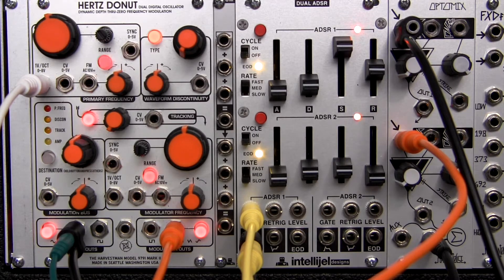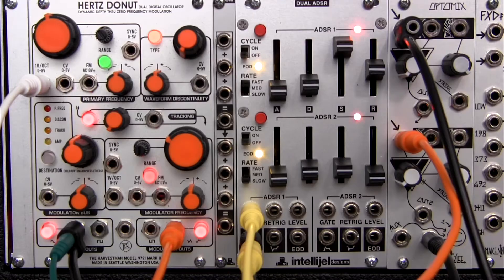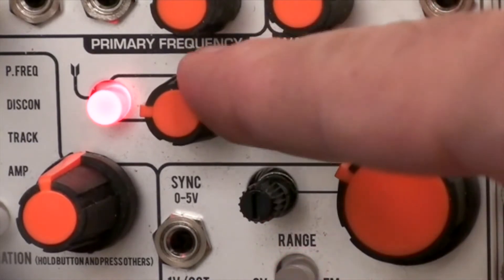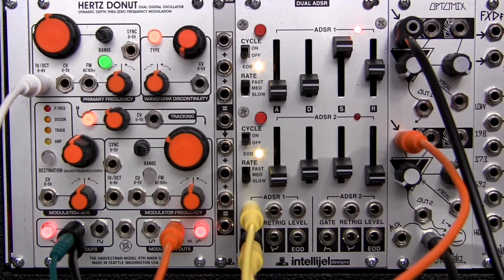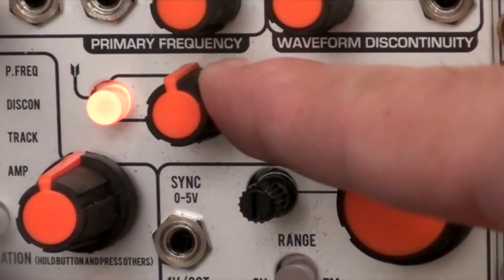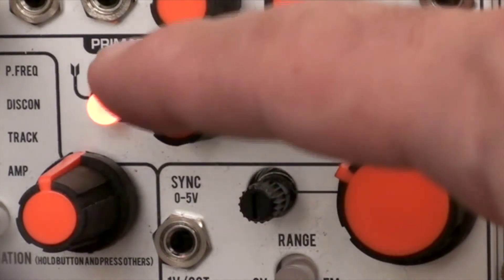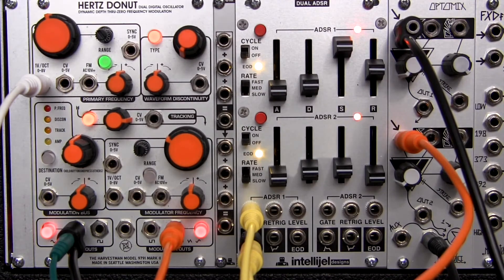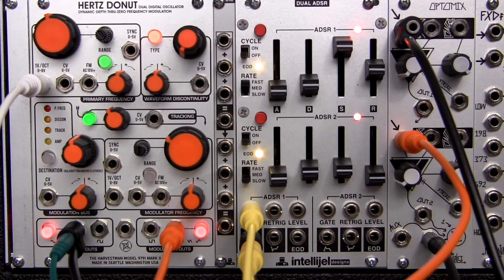Modular Wild Presents Hertz Donut Mk. 2 Tracking Pt. 2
Short overview of the Oscillator tracking on the Hertz Donut Mk. 2. Sound and Video by Raul Pena.